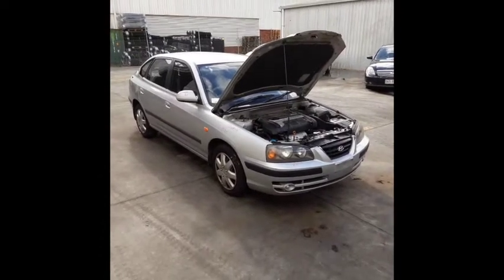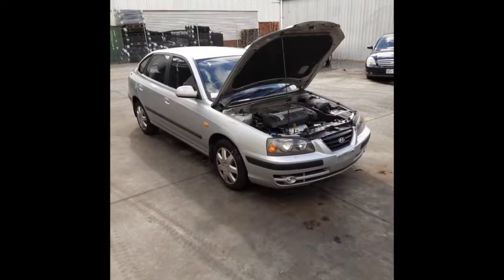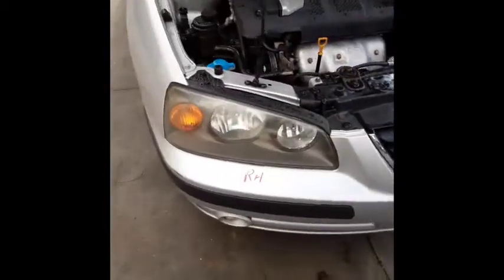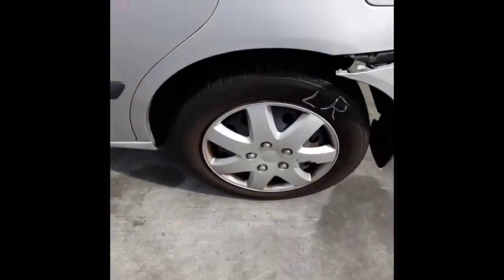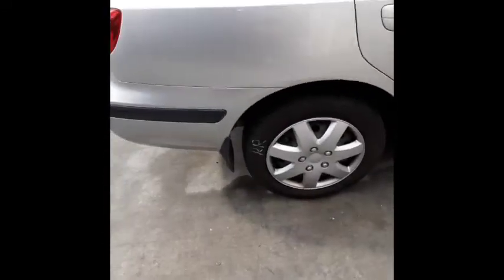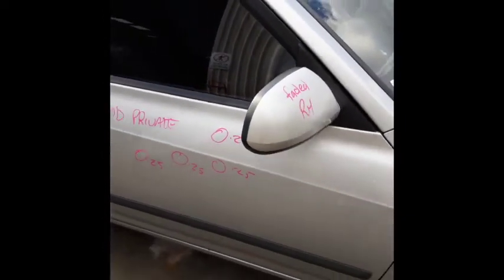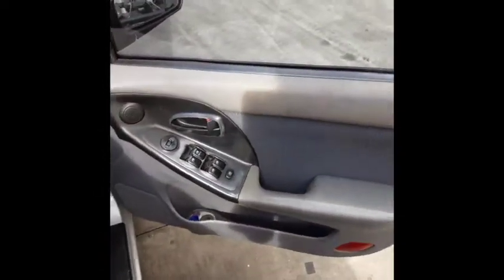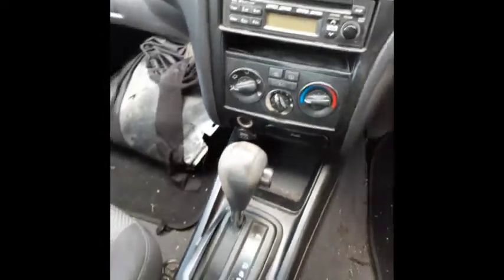Wrecking – 2005 Hyundai Elantra – Automatic FWD 4493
2005  Hyndai  Elatra  – Automatic  4493
2.0 Litre 4 Cylinder Petrol
Stock # 4493
Today we have a 2005 Hyundai Elantra GL hatch. Stock reference number 4493. This shape runs from the second month 2002, through to the seventh month 2006. It has a G4GC two litre four-cylinder petrol engine, backed by an automatic front-wheel drive transmission. G4GC two litre four-cylinder petrol engine. We have a right-hand headlight. Radiator grill.
This vehicle's fitted with 15 inch steel rims. The left front has a good tyre. Left power door mirror. Left front door has one small dent. Left rear door has multiple small dents. Left rear 15 inch steel rim with a good tyre. We have the left-hand tail light.
ailgate appears to have no damage. Right-hand tail light. Right rear 15 inch steel rim with a good tyre. Right front door has multiple small dents. Right power door mirror is faded. Right guard has two small dents, and a right front 15 inch steel rim with a good tyre.
We have the driver's side door trim, power window master switch. This vehicle's fitted with black and gray cloth interior. It's got a little bit of wear on the driver's side, outside seat base. Automatic type console, automatic gear shifter. Heater control, single stack CD player. Interior mirror, left-hand sun visor, and the instrument cluster.

Ebay Store:  Total Parts Plus 1